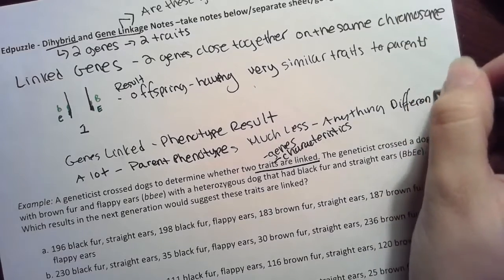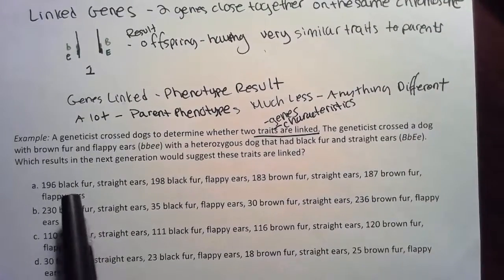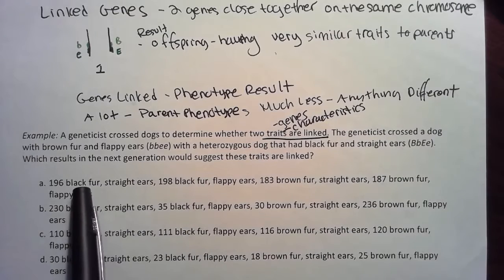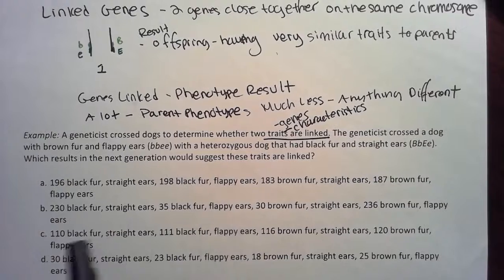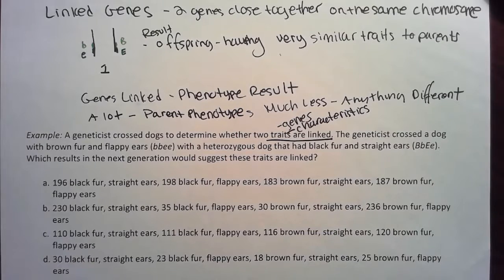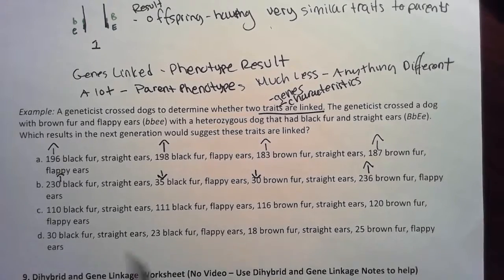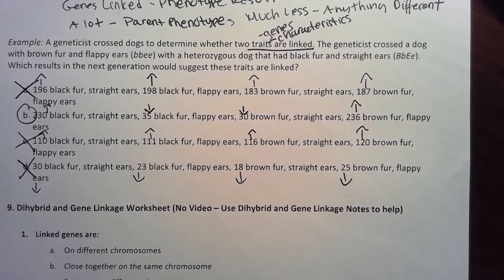Dihybrid and Gene Linkage